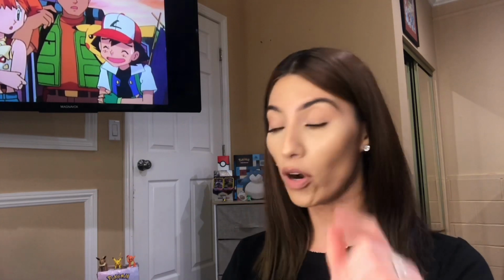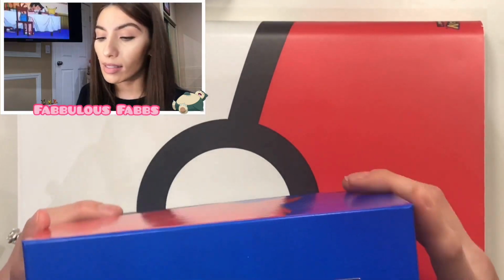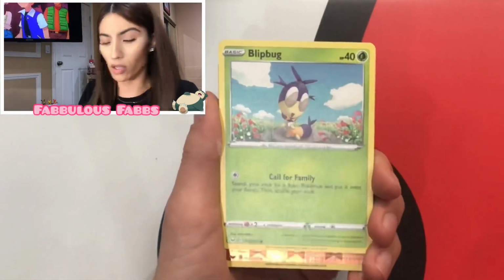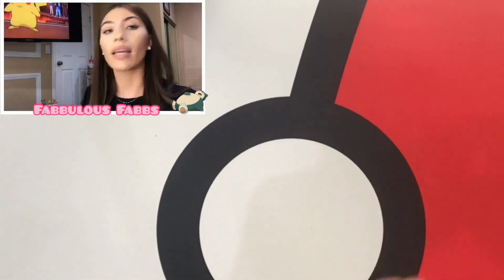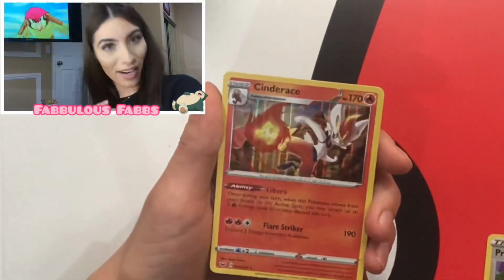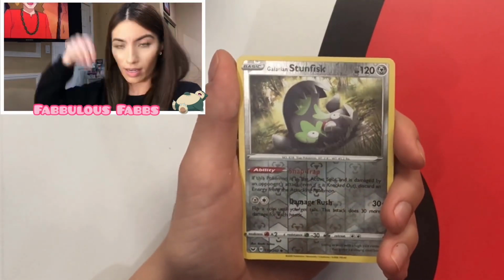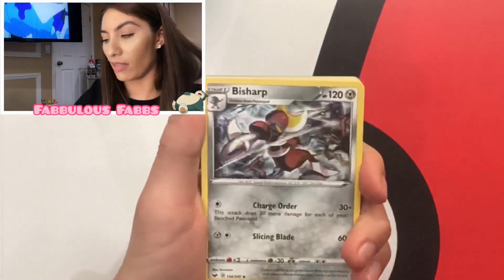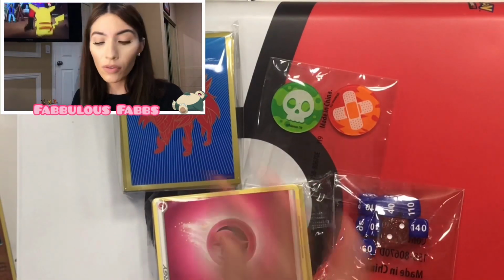*FIRST RAINBOW RARE PULL!!!!* Opening SWORD AND SHIELD ZAMAZENTA Elite Trainer Box!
OMG! OMG! I finally pulled my first RAINBOW RARE CARD! Was it the SNORLAX? Want to watch me lose my mind? I still can’t believe it! Elite Trainer Boxes are probably my favorite Pokémon Product out now. Had so much fun learning all the ins and outs of the Pokémon Trading Card Game. Come and join me to see all the madness unfold!

💖Let’s connect?

💖Hey Everyone!
My name is Fabby❤️
I just recently got into Pokémon as of February 2020, and I am completely head over heels in love. I would love for you all to join me on my Brand New Pokémon Adventure. As well as watch me navigate thru this thing we call life with my husband, my 2 beautiful boys, and my fur babies. Yes, I am the only female in the household. So let’s show the world we girls know a thing or two about this collecting, or at least try to survive? 😘

💖Sounds like something you can relate to? That's what people on YouTube say right? Who knows, lets figure it out together!

💖Thank you for all the love and support! RaTaTaTaa!